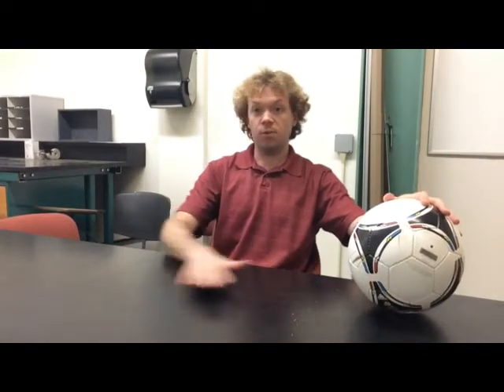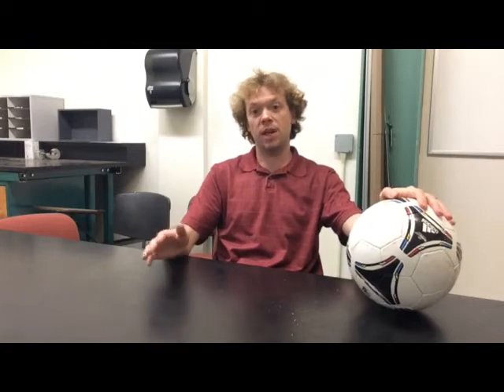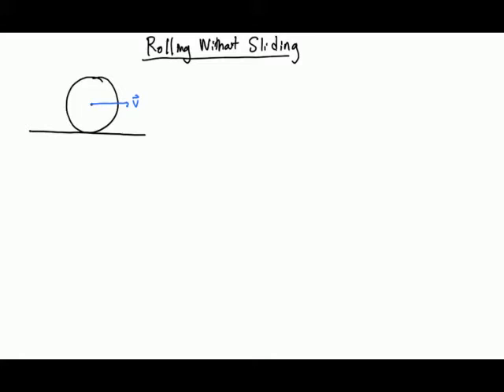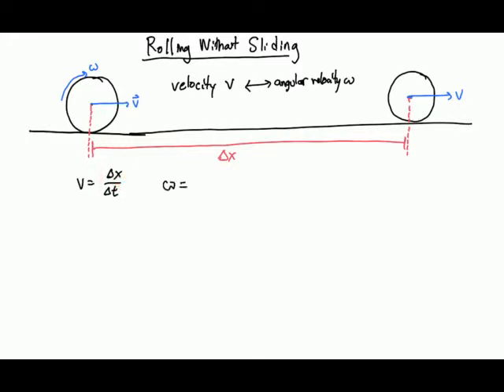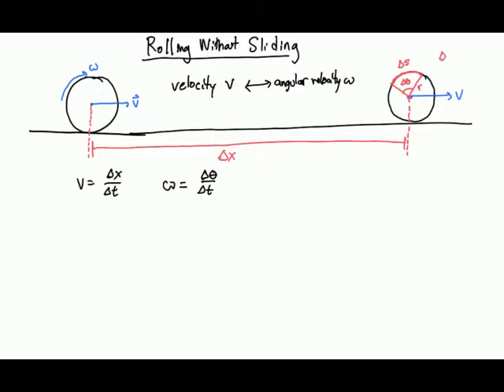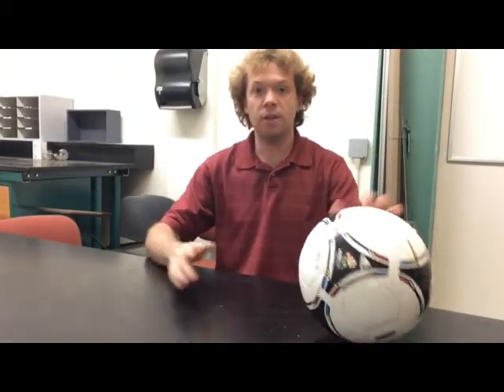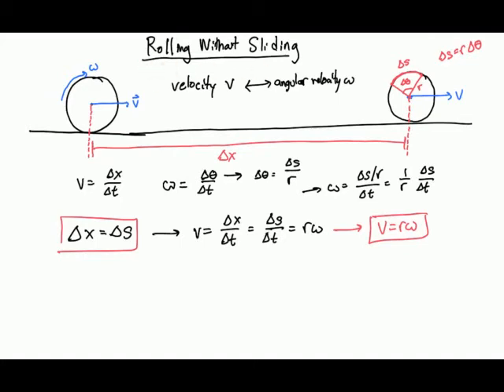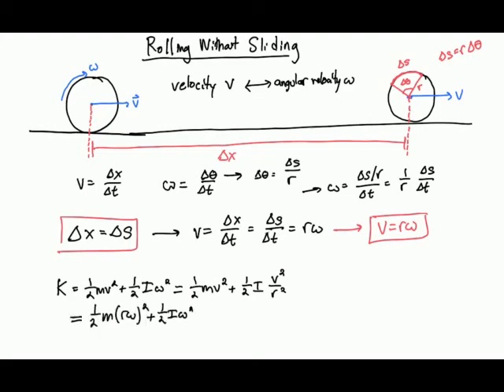Rolling without Slipping